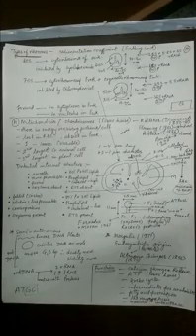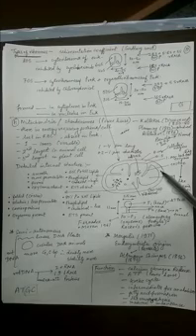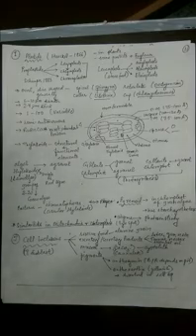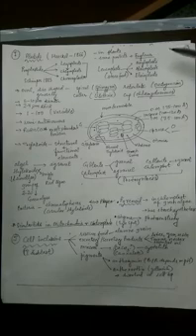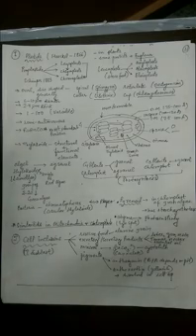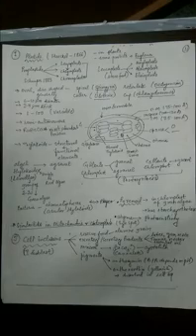Class XI Biology Cell Continued By Neeraj Sir Part 6